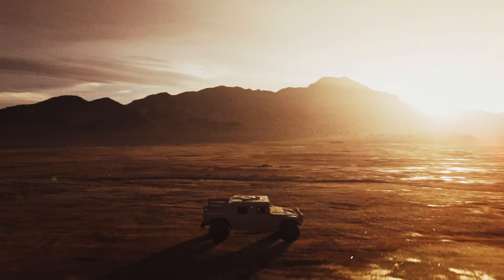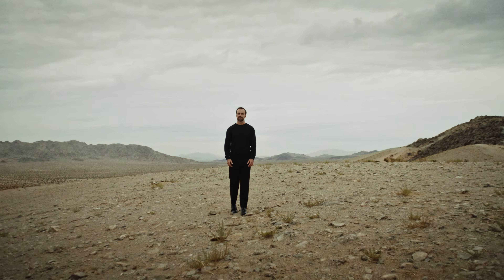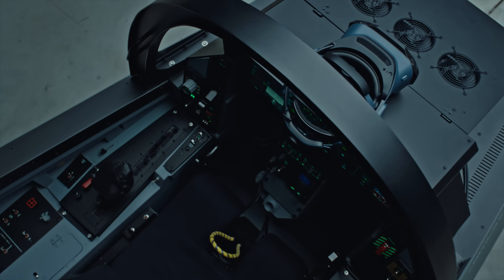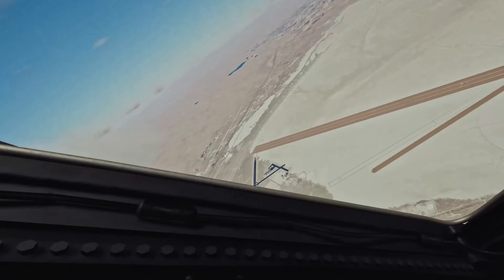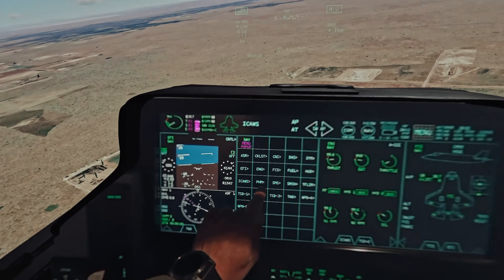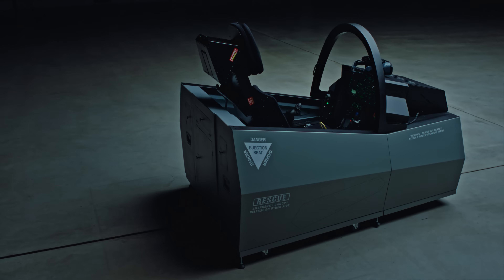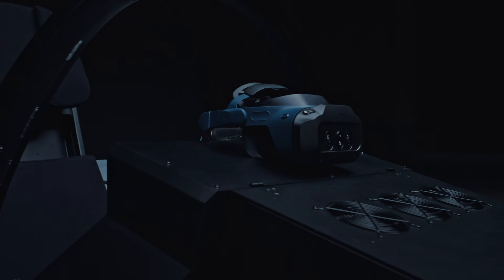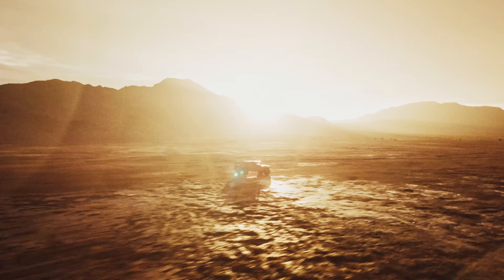Introducing the Refreshed Varjo XR-4 Series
The new XR-4 Series headsets are optimized to be integrated into cockpit trainers, vehicle simulators, or ground training systems, addressing the growing global need for scalable, safe, and realistic training.